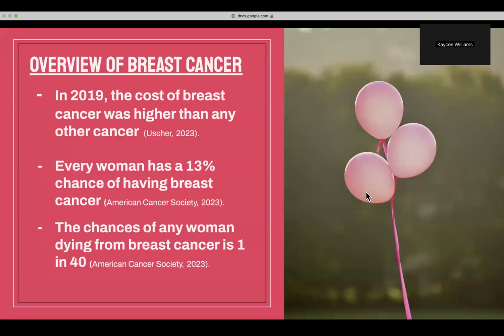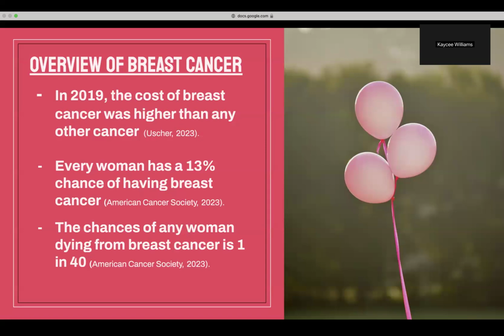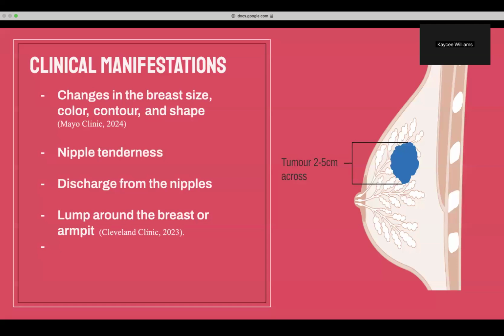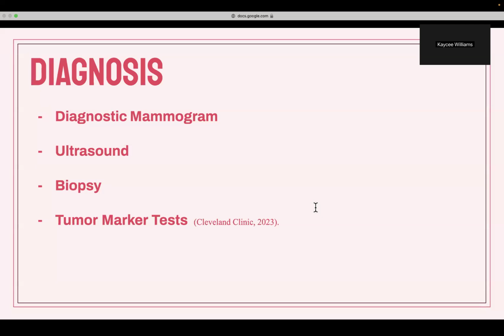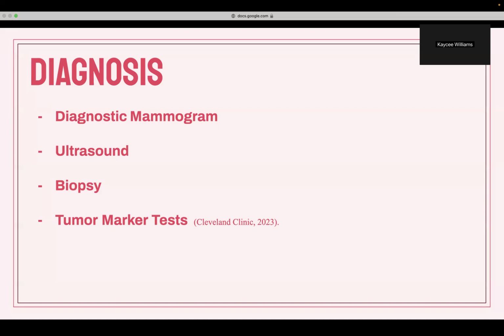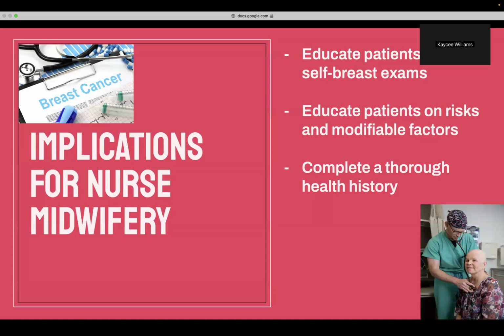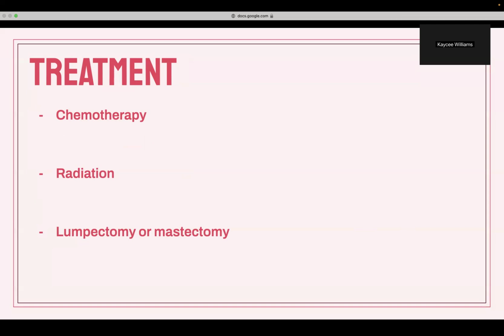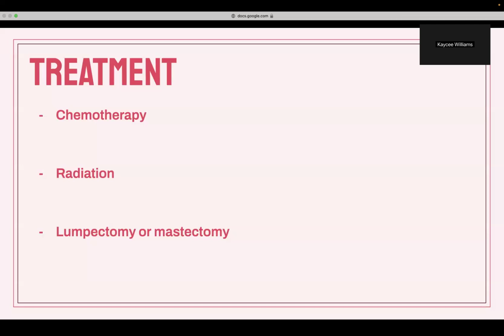Breast Cancer Presentation